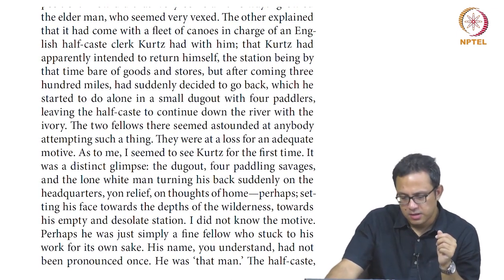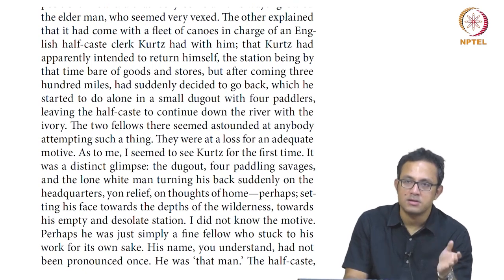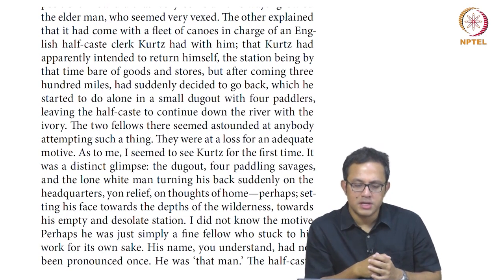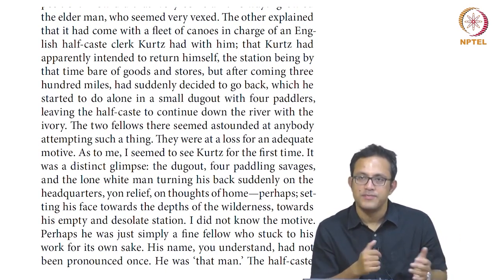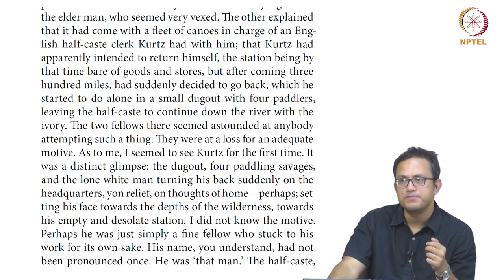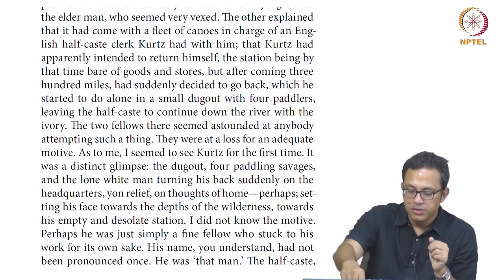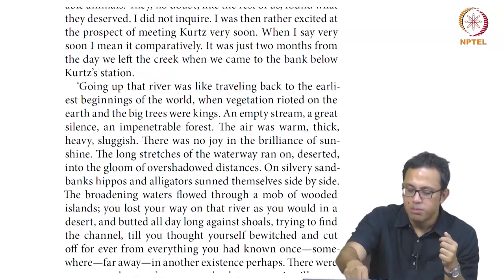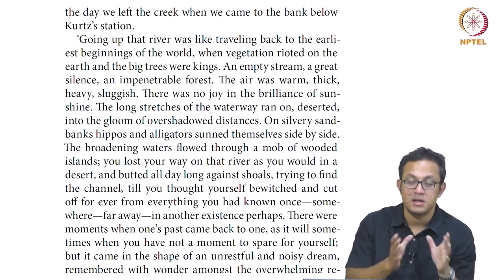Heart of Darkness - Part 7